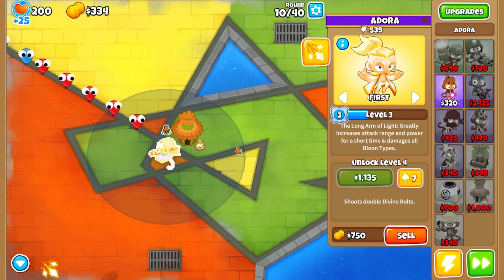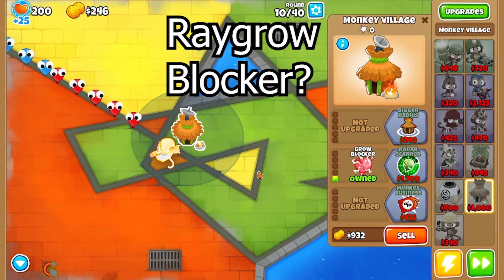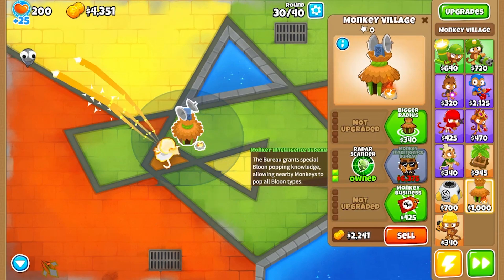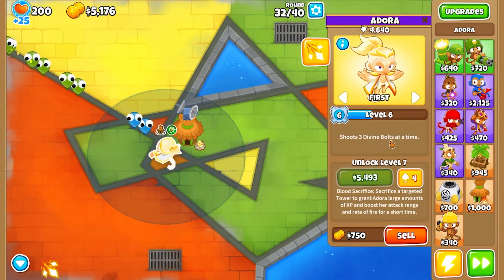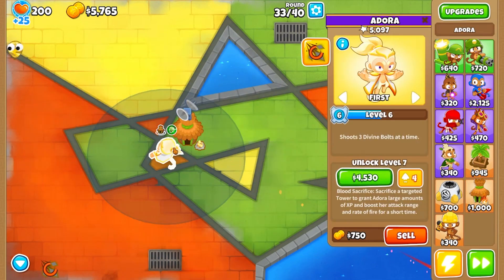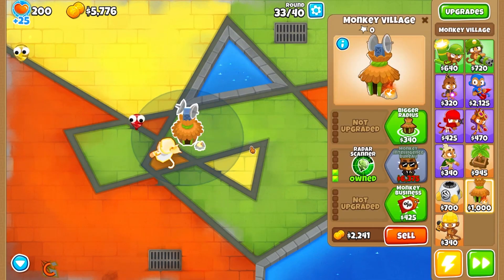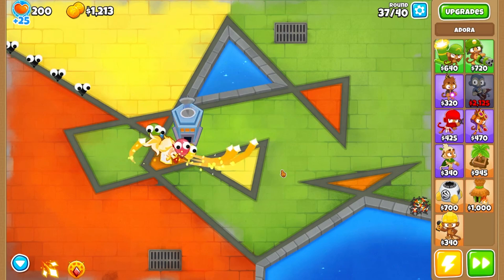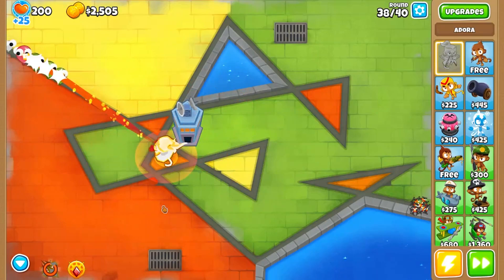How far can you get in BTD6 with ONLY Adora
In today's video I will be playing Bloons Tower Defense 6 but I can only use the Adora!! New videos out three times a week!